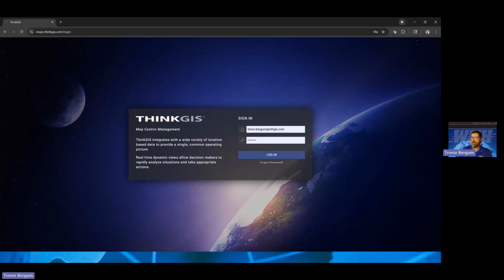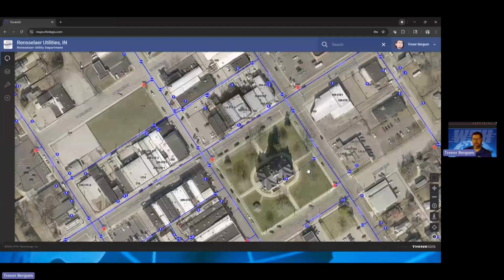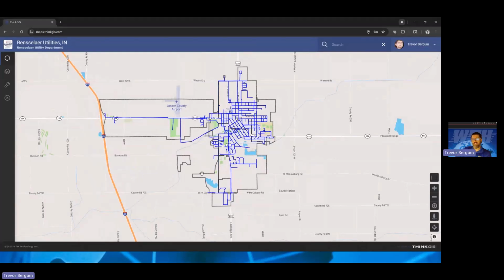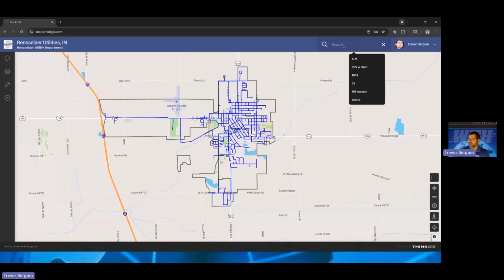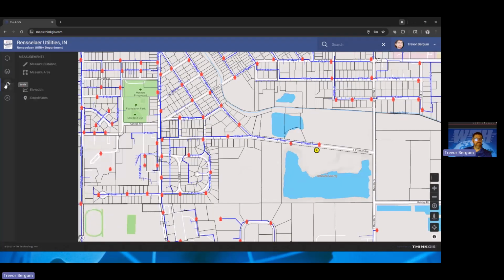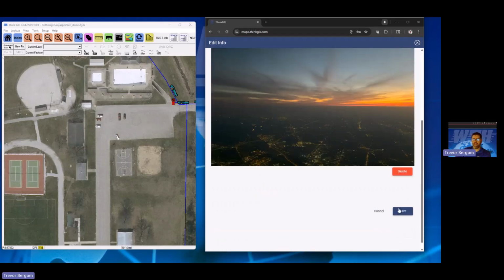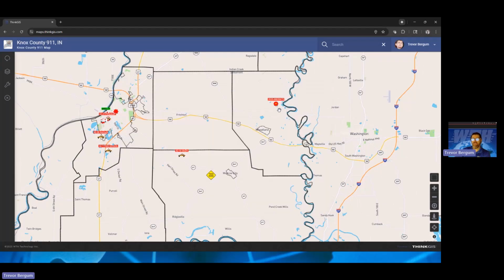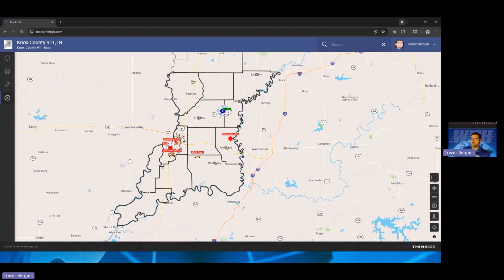2025 WTH Webinar Training Session 5 - ThinkGIS.com Training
The WTH mobile solution ThinkGIS.com is a window to view your data while in the field! Join us in this session to review the basic tools and functionality of ThinkGIS.com as well as its integration into the Think GIS map we all know and love. Various field work situations will be highlighted to show you how ThinkGIS.com can be used to complete your daily tasks quickly and efficiently.